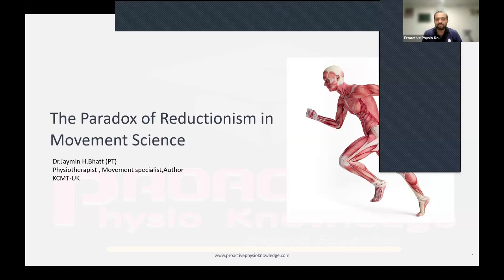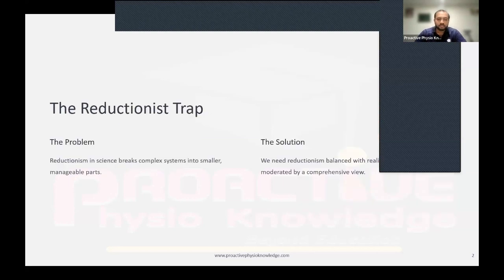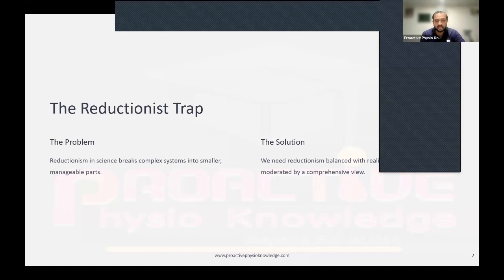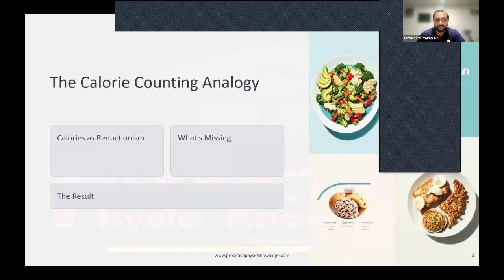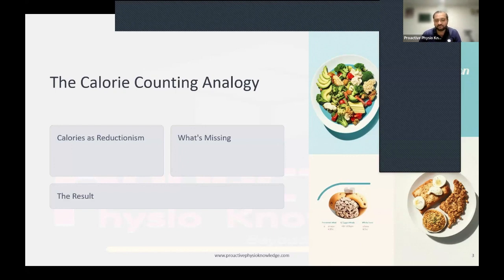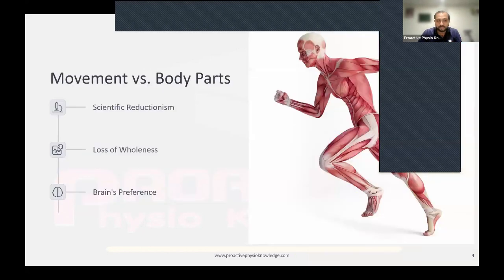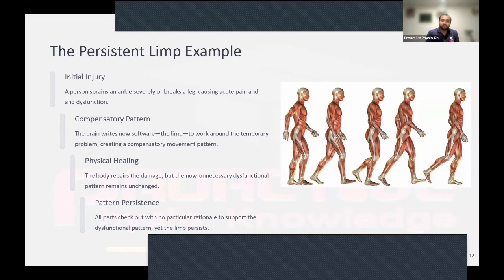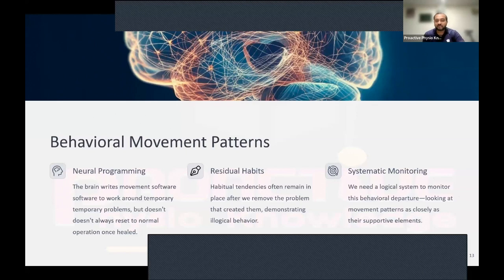The Paradox Reductionism of movement science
the paradox of reductionism is increasingly under the spotlight. While reductionism—breaking down complex human movement into isolated components—has propelled biomechanics and motor control research, it often misses the forest for the trees. This approach can oversimplify dynamic, holistic interactions between body, environment, and intention. As the field shifts toward integrative models like ecological dynamics and systems thinking, a new movement science paradigm is emerging—one that values complexity, context, and the interconnectedness of human motion. The trend is clear: understanding movement now demands more than just reduction—it's about reconnection.